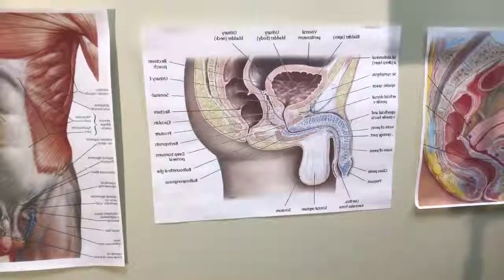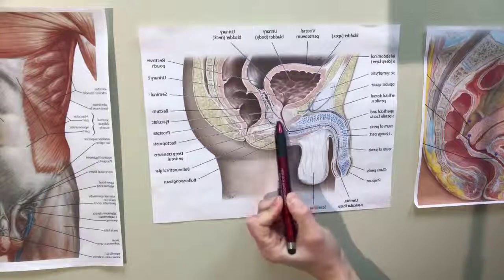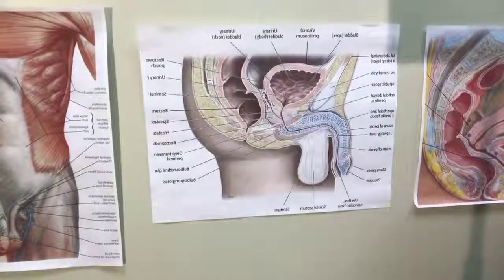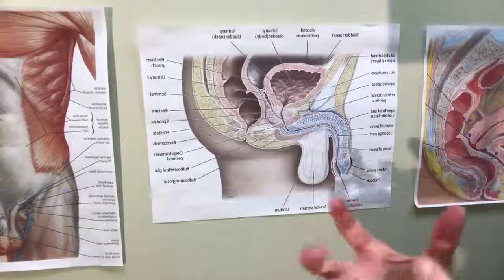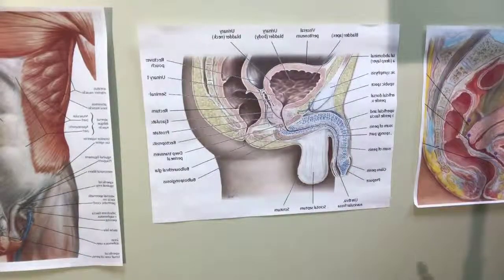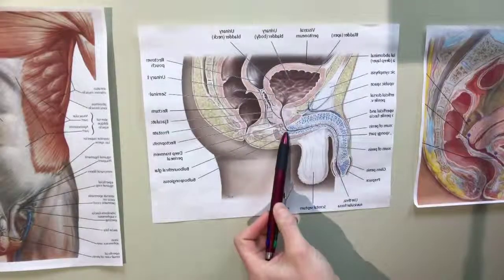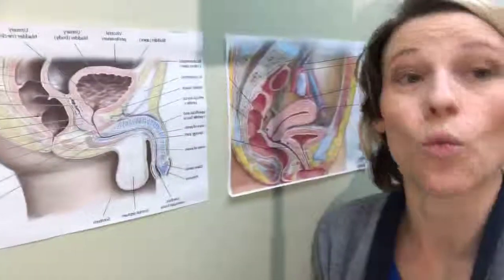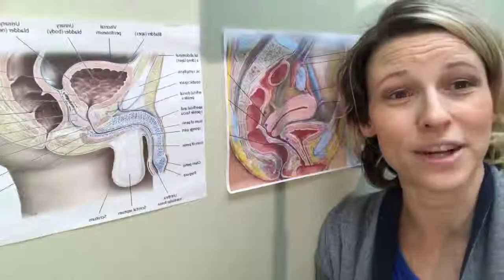#113 Teach Me Tuesday: Why you leak after prostate surgery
In this video I explain some anatomy and why after prostate removal you cannot control your bladder and how pelvic floor physiotherapy can help.